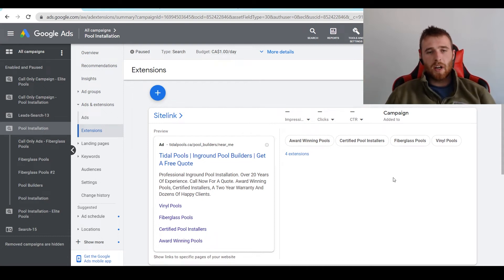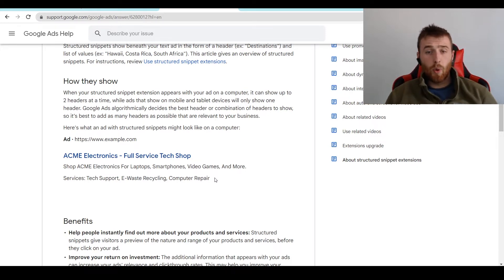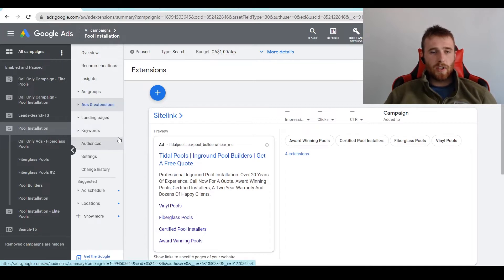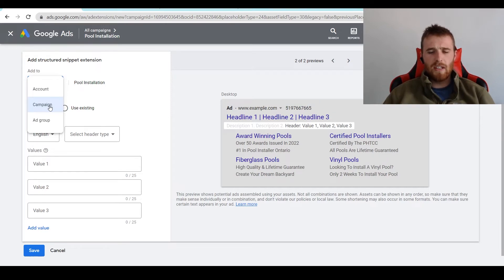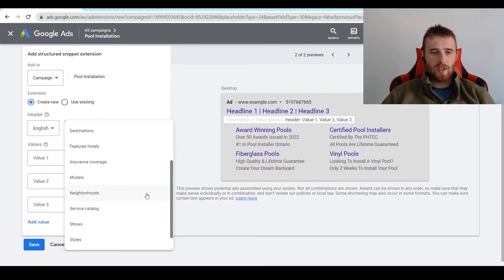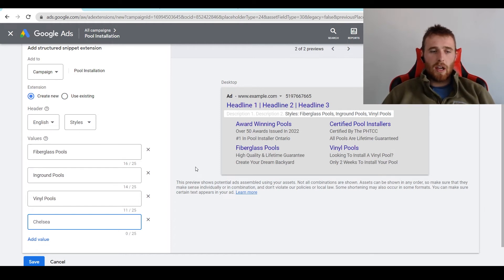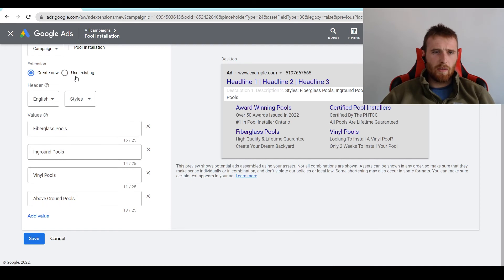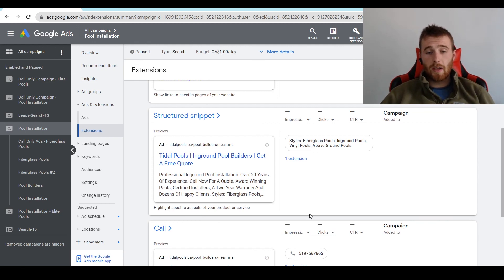Structured Snippet Extensions (2022) - Structured Snippet Extensions In Google Ads With Examples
In this video on structured snippet extensions, I will explain what structured snippet extensions are in google ads and how to create successful structured snippet extensions with examples.

0:00 Intro
0:18 What is a Structured Snippet Extension
0:27 What do they look like?
1:04 Benefits Of Structured Snippet Extensions
1:33 How To Create Structured Snippet Extensions
4:52 Examples Of Structured Snippet Extensions

Structured snippets are extensions that highlight specific aspects of your products and services. They typically increase ad performance by giving people more reasons to click.

Instructions
How to add structured snippets
Click Ads & extensions in the page menu on the left, then click Extensions.
Click the plus button , then click Structured snippet extension.
From the “Add to” drop-down menu, choose the level you’d like to add the snippet to.
To create a new snippet:
Choose a language and header from the drop-down menus. The header will be shown in front of the values (snippets) you enter.
Enter at least 3 values.
To add an existing snippet:
Click Use existing.
Check the boxes next to the snippets you’d like to add.
Click Save.
How to edit structured snippets
Click the Structured snippet summary card.
Click the pencil iconEdit next to the extension you’d like to edit, then choose Edit.
Click Save.

How they show
When your structured snippet extension appears with your ad on a computer, it can show up to 2 headers at a time, while ads that show on mobile and tablet devices will only show one header. Google Ads algorithmically decides the best header or combination of headers to show, so it’s best to add as many headers as possible that are relevant to your business.

Here's what an ad with structured snippets might look like on a computer:

ACME Electronics - Full Service Tech Shop
Shop ACME Electronics For Laptops, Smartphones, Video Games, And More.

Services: Tech Support, E-Waste Recycling, Computer Repair

Benefits
Help people instantly find out more about your products and services: Structured snippets give visitors a preview of the nature and range of your products and services, before they click on your ad.
Improve your return on investment: The additional information that appears with your ads can increase your ads' relevance and clickthrough rates. This may help you improve your return on investment by attracting clicks from visitors who are more likely to be interested in what you have to offer.
Customizability: You can add structured snippets at the account, campaign, or ad group levels. Specify the dates, days of the week, or times of day your structured snippets are eligible to show.

How structured snippets work
You can add structured snippets at the account, campaign, or ad group level. You choose where to add them, decide what type of information potential customers will find most valuable, and schedule when you’d like them to appear. Consider your products and services, select from a list of predefined headers (like "Product" or "Service category"), and then add specific, supporting details as values.

Here's a list of available headers:

Amenities
Brands
Courses
Degree programs
Destinations
Featured hotels
Insurance coverage
Models
Neighborhoods
Service catalog
Shows
Styles
Types

There's no cost to add structured snippets extensions, but you'll be charged as usual for clicks on your ad.

Best practices
Tips: Keep these best practices in mind when creating or optimizing structured snippets:

Provide enough information. Aim to include at least 4 values per header.
Increase your options. Add more than one header-value set. Having multiple sets of structured snippets provides more options and increases the likelihood that a relevant extension will show with your ad.
Pick the right format. Unlike callout extensions, which can highlight a single unique aspect of your business in a few words, structured snippets should provide a complete group of products or services that your business provides.

Structured snippet extensions are very important and in this video I walk you through the best practices of structured snippet extensions as well as the benefits of using them.